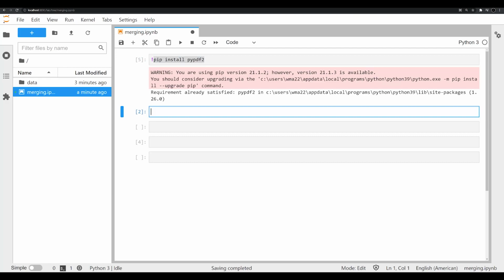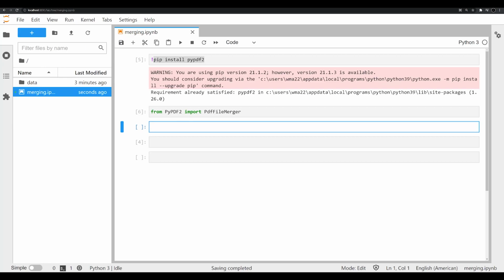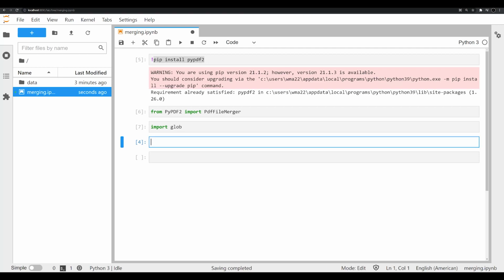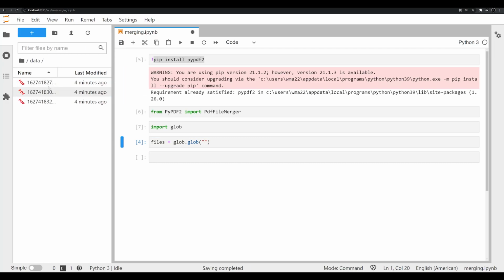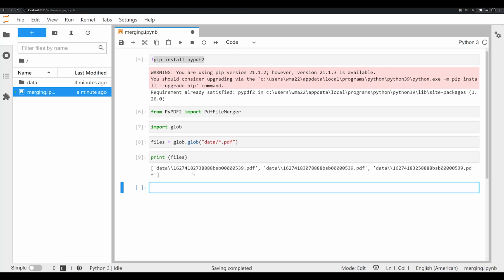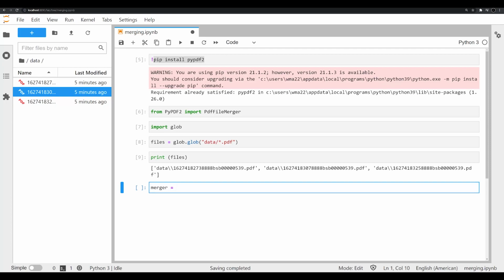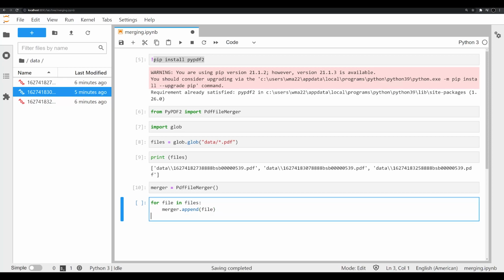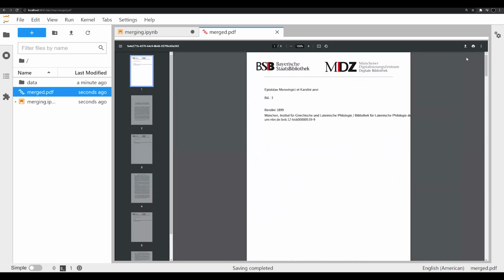How to Merge PDFs in Python - Easy Tutorial with Glob and PyPDF2